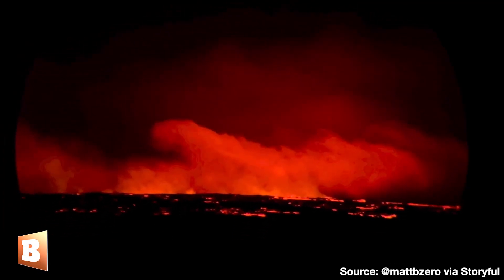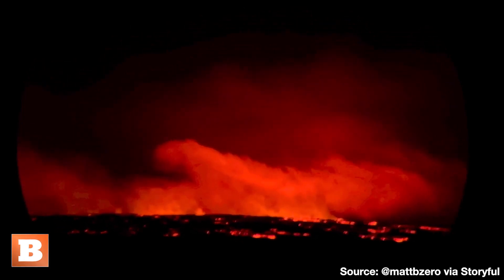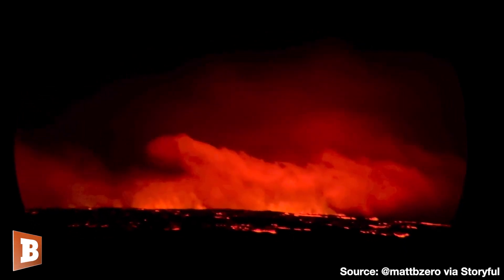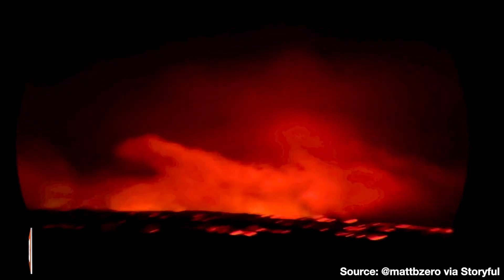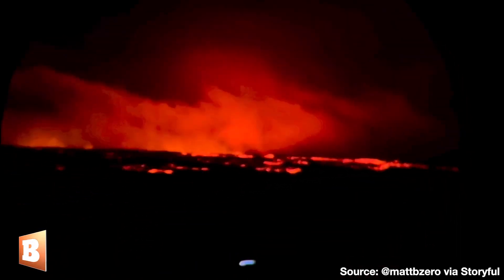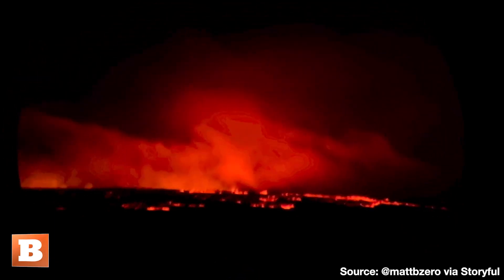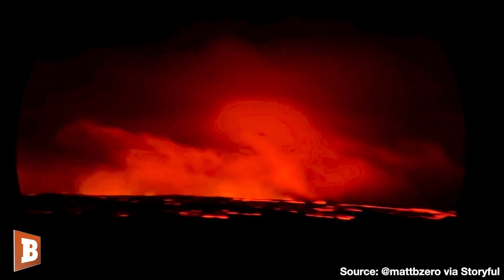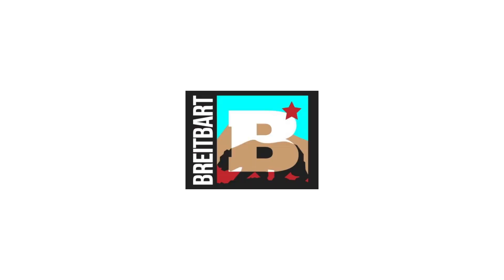LARGEST Active Volcano ON EARTH Stains Sky Red During First Eruption Since 1984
"A CURTAIN OF FIRE" -- Footage shows the largest active volcano on earth, Mauna Loa, erupting in Hawaiʻi Volcanoes National Park late Sunday evening after almost 40 years of no eruptions. Hawaii's Big Island is under an ashfall advisory beginning early Monday morning, but as the volcano spews lava, ash, and other debris, the downslope communities are currently under no threat of lava flows.